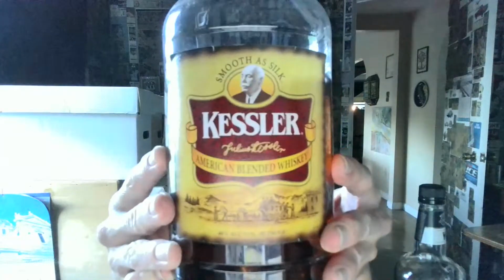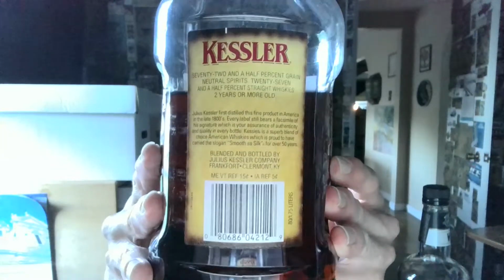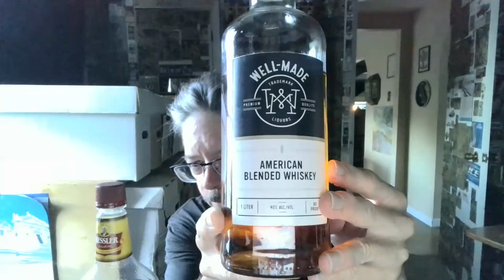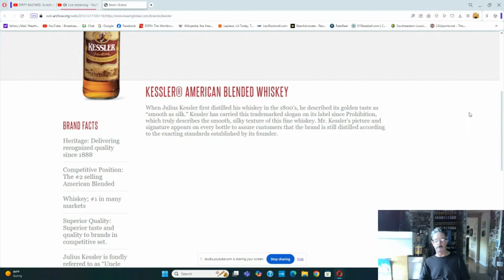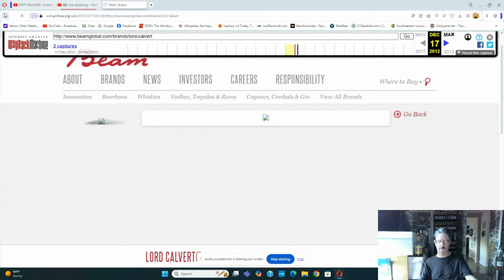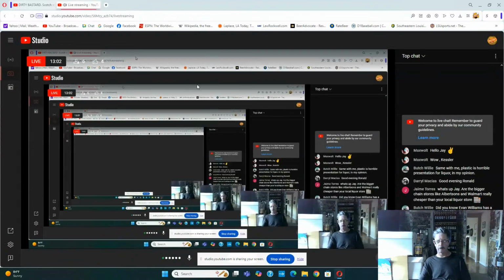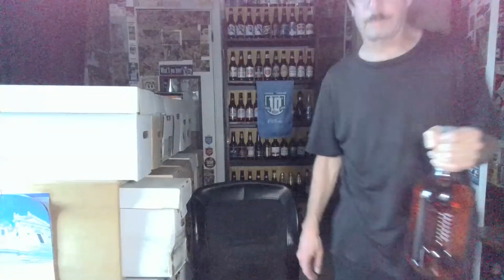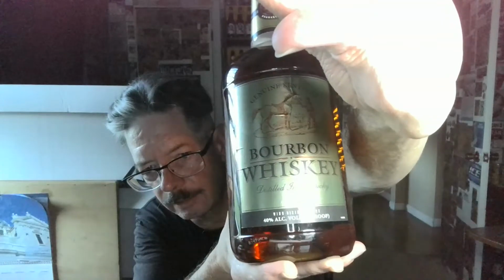Kessler American vs. Well-Made American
A taste challenge! Both are 80 proof, American blended whiskies, with no website listing.

Kessler- introduced in 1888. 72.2:27.5 blend ratio. Aged 2 years. A James B. Beam Distilling Co. brand.

Well-Made American- introduced in 2017. No age statement. A Diageo brand.